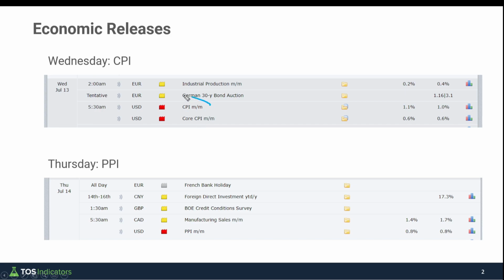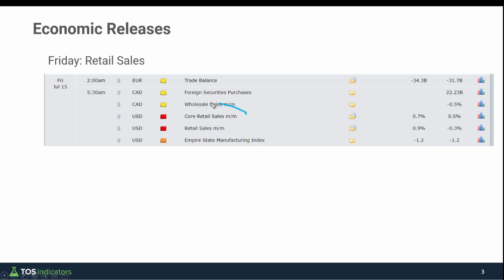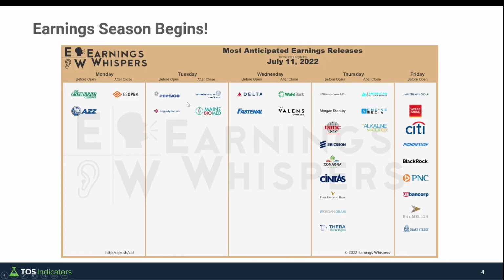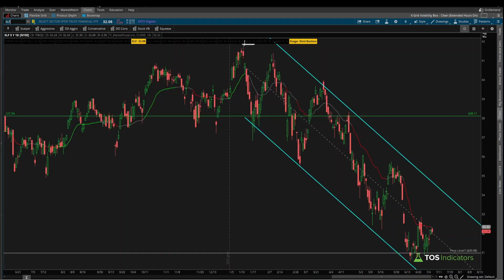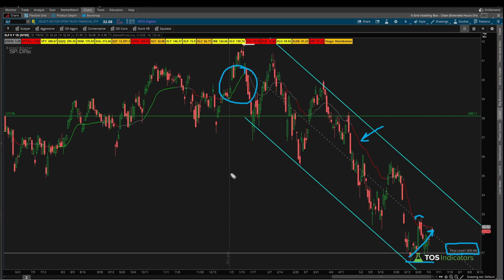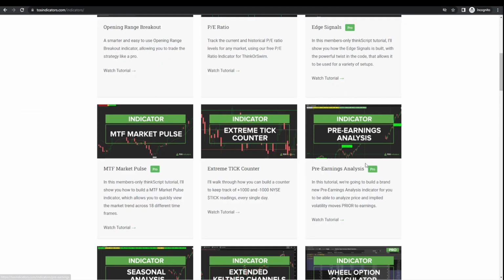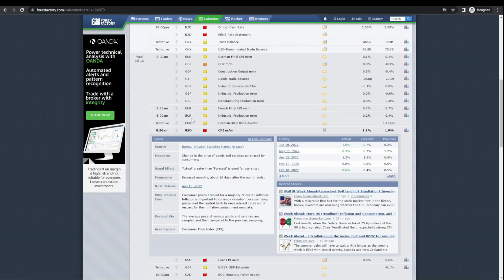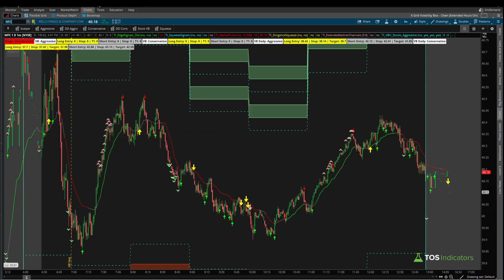Economic and Earnings Volatility Catalysts - July 2022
We have both economic and earnings volatility catalysts this week, which could dictate the shorter-term direction in the major markets. We'll break down each catalyst in today's video, and tools to trade the volatility this week.

➜  How to Trade the Day of Earnings with the Smarter Earnings Indicator

⏱️ Here are video timestamps that might come in handy:

0:08 - Volatility Catalysts
2:02 - SPY and XLF Charts
3:50 - Earnings and Volatility Tools
5:48 - Conclusion